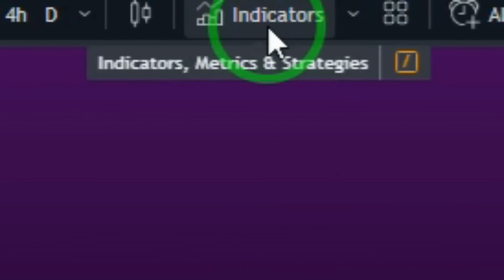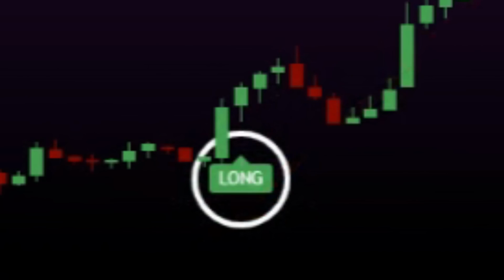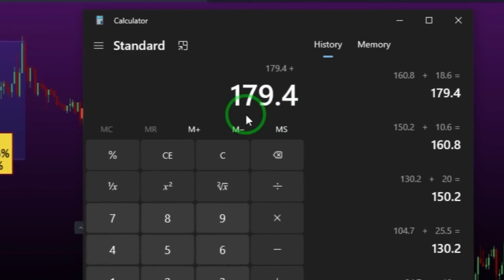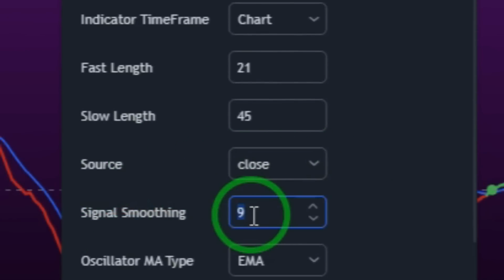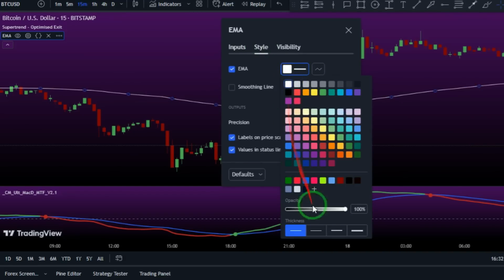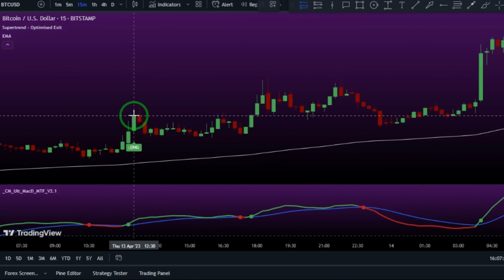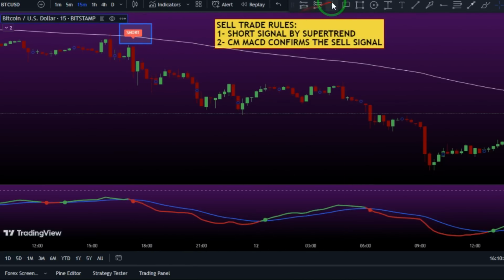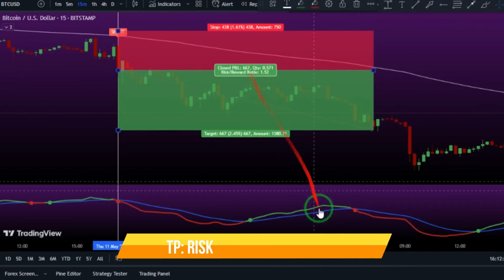Here is Another GREAT Scalping Trading Strategy for Both Experienced and Beginner Traders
Warning:
Here is Another GREAT Scalping Trading Strategy for Both Experienced and Beginner Traders Welcome to TradeGenius!
Looking for a new scalping trading strategy to boost your profits? Look no further! In this video, we're excited to share another great scalping trading strategy that's perfect for both experienced and beginner traders. We've teamed up with TradeGenius to bring you a comprehensive guide to forex scalping, including technical analysis, risk and money management, and much more. Whether you're a seasoned trader or just starting out, this scalping trading strategy is sure to help you make money in the forex market. So, what are you waiting for? Watch now to learn more about this amazing scalping trading strategy and take your trading to the next level!

✅ In this video, you'll discover:

1️⃣ A powerful and scalping trading strategy for consistent profits 💰
2️⃣ How to minimize your risk and protect your investments 🛡️
3️⃣ Expert tips for maximizing your trading success 📈